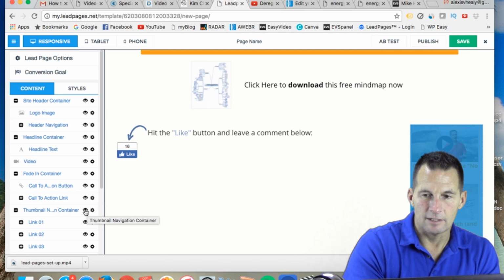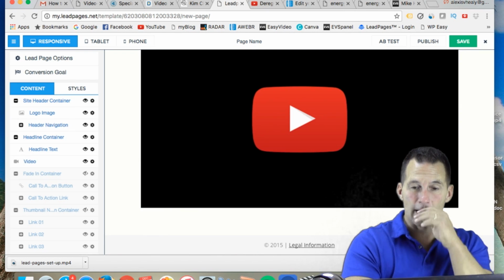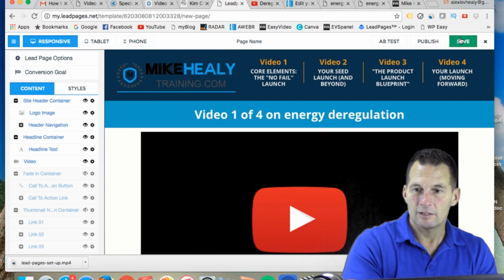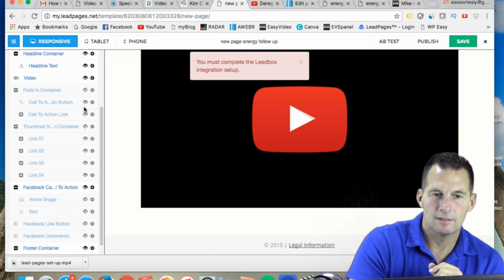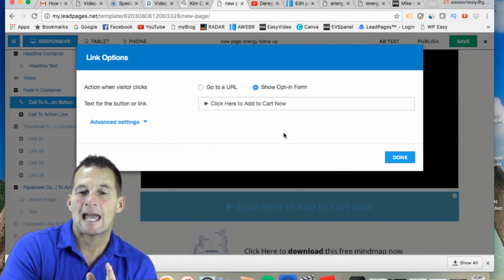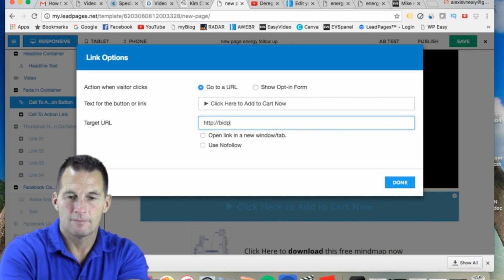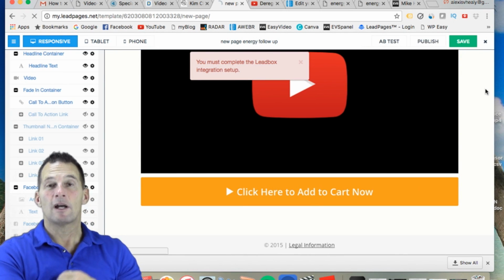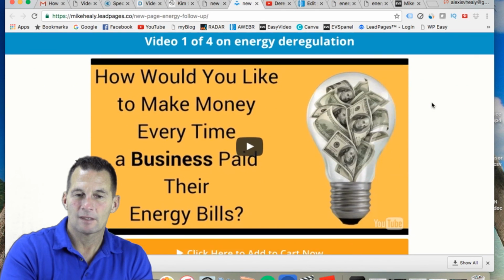How to Build a Marketing Funnel: Rapport Building Aweber Training 3 of 4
My name is Mike Healy. Over the past 20 years I have studied leadership, finances, entrepreneurship and business development.

During this time period I have helped launch multiple companies that have generated tens of millions of dollars in sales. This has allowed me to create an amazing lifestyle for my family. One of my favorite quotes is

"There's a significant difference between making a living and having a life".

I've been blessed to motivate and inspire crowds as large as 10,000+. I have created many training CD's and DVD's that have sold tens of thousands of copies world-wide.

As a published author, I am currently creating new books that share my many years of success in helping others achieve their dreams and goals. I believe that the information I share is simple and practical and can be implemented immediately by anyone who has the desire to create a better life.
 Too YOUR success,
Mike Healy

FREE Book on How to Get Rich in Energy Deregulation